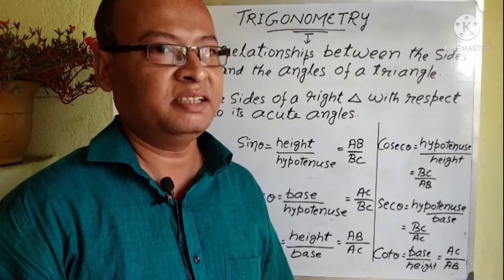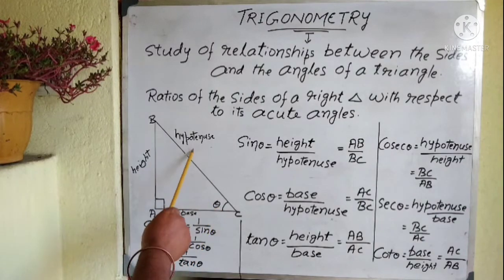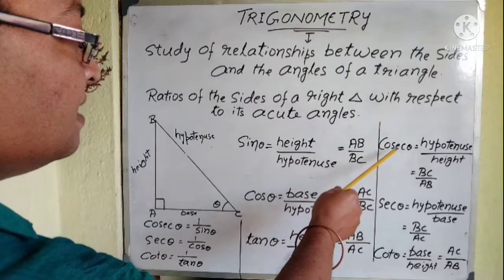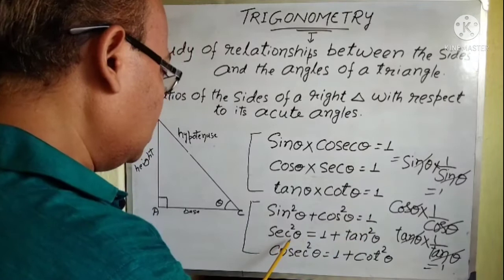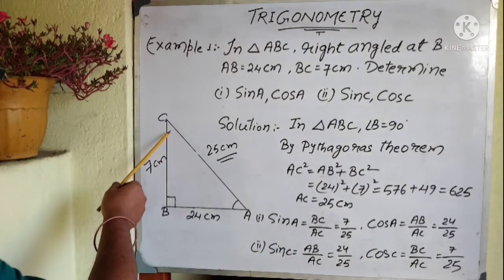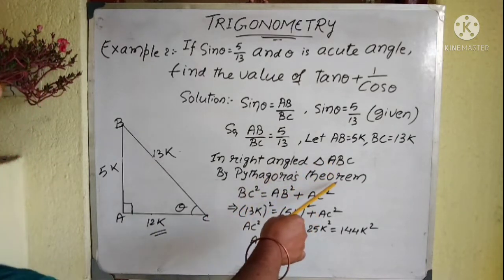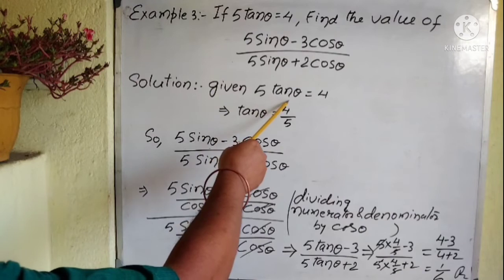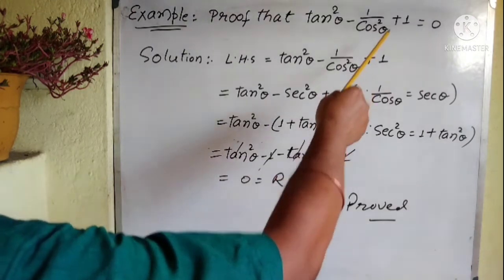Trigonometry Class 9 ICSE what is trigonometry in math trigonometry formula trigonometry Q&ans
Trigonometry Class 9 ICSE what is the basics of trigonometry what is trigonometry in math with example trigonometry formula trigonometry questions trigonometry basics how to solve trigonometry trigonometry questions and answers